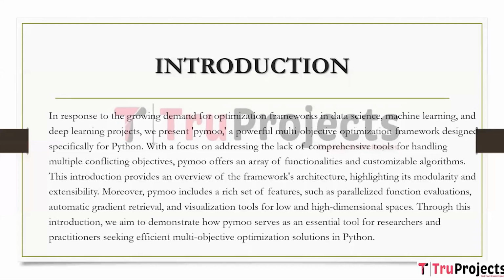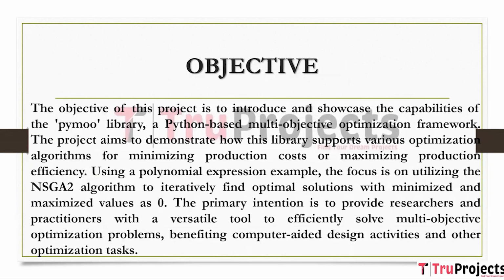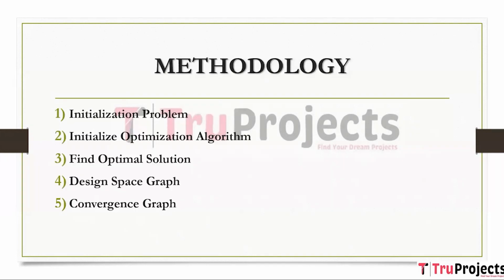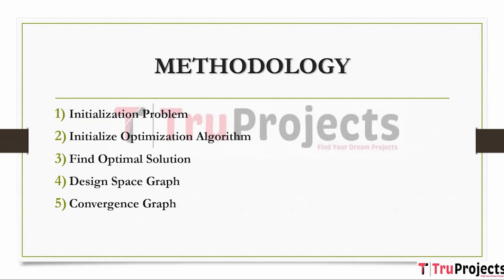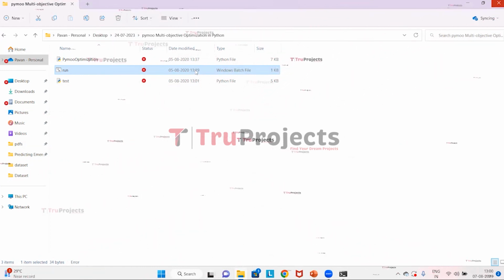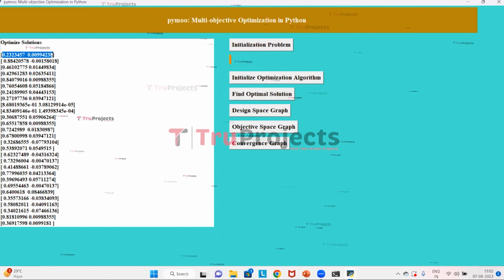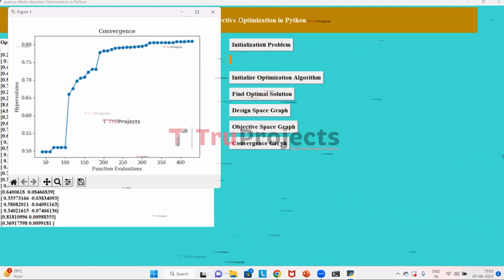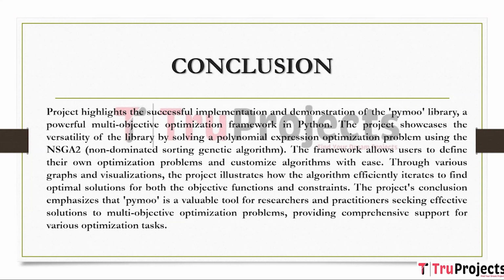Pmool Multi Opjective Optimiozation In Python